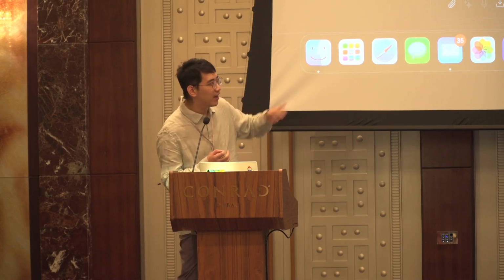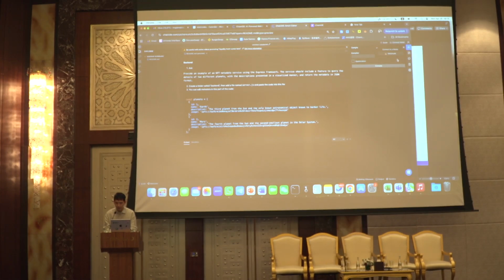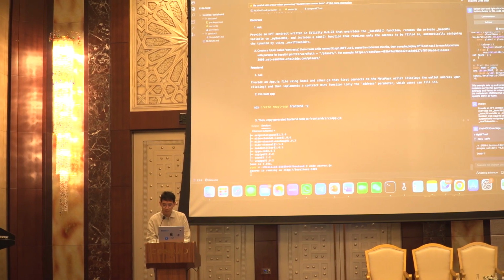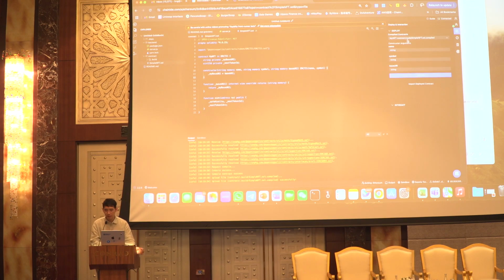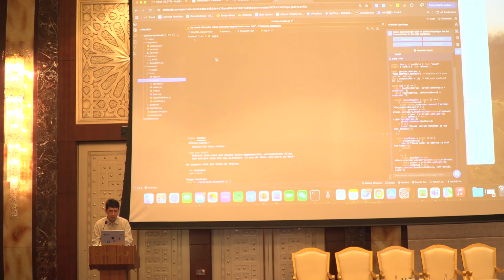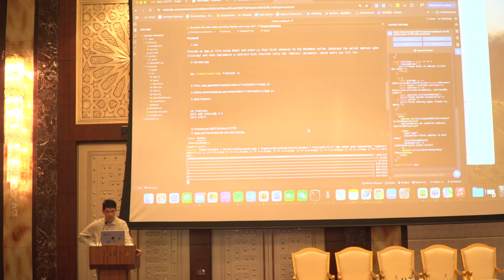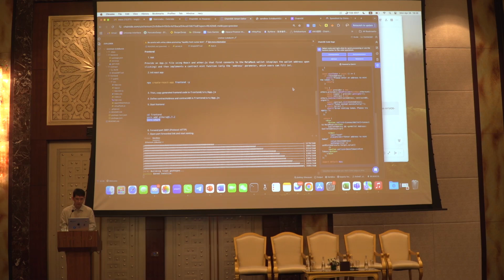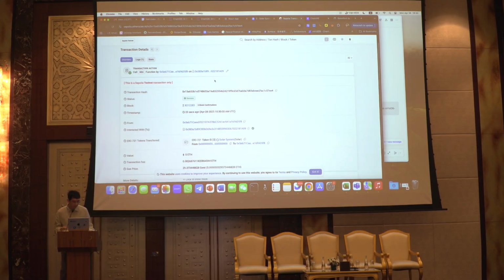Vibe Code your Smart Contract with ChainIDE AI editor by Xiao WuLing